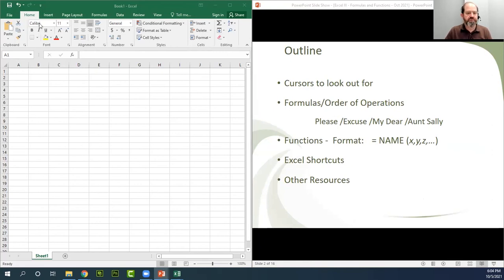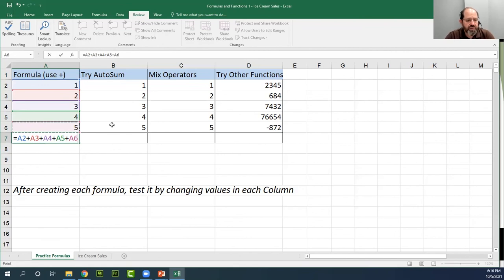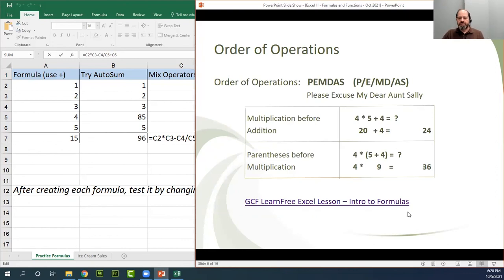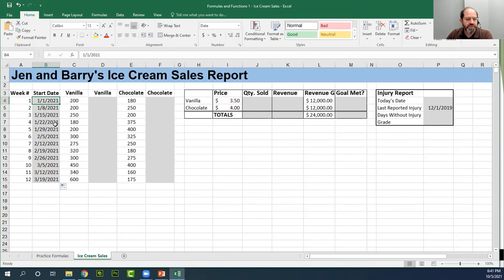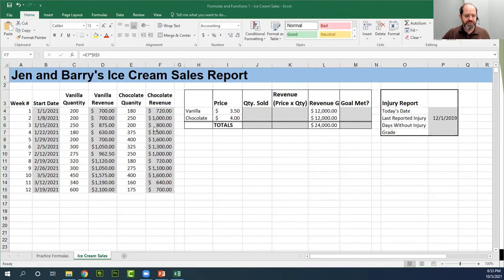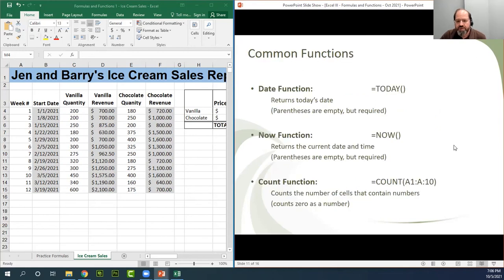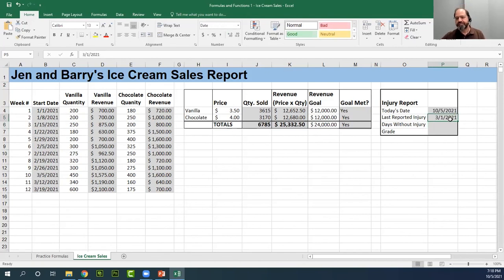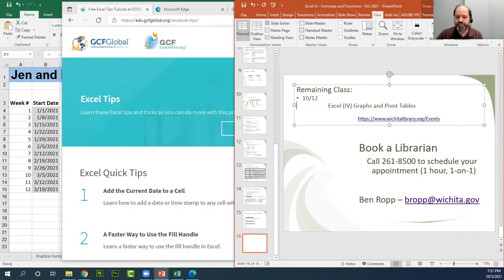Excel: Formulas and Functions (Fall 2021)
Learn how to make Excel do the work for you by using commonly accessed formulas and functions. Basic Excel skills required.

For example spreadsheets, handouts, and lesson plans related to this class,